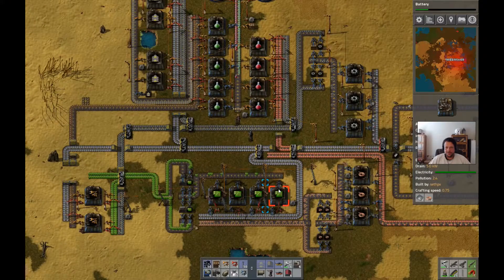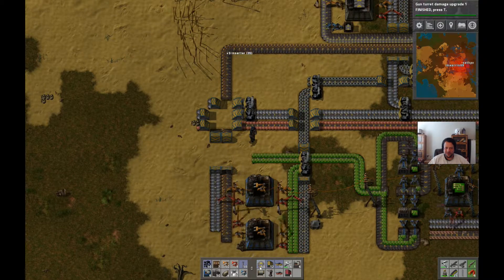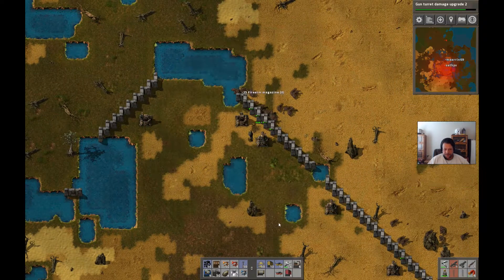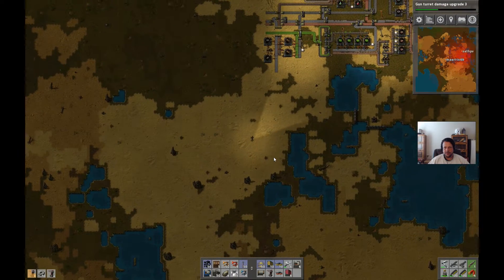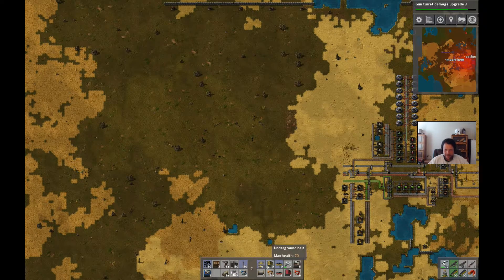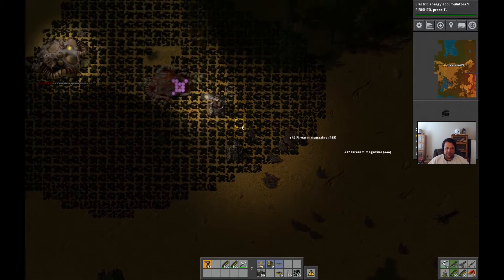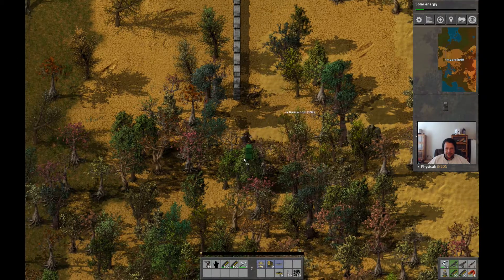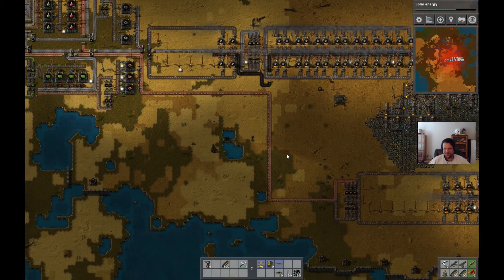mearrin69 and Dalsoo do Factorio - EP06 - The first oil war!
Hey, guys! Welcome to this collaborative series between me and Dalsoo, a great YouTube producer who covers a ton of interesting strategy and other games. We're going to be working together in the all new Factorio 0.13 release to beat back the biters and launch a rocket. Join us for the ride!

Be sure to check out Dalsoo's YouTube channel. He delivers great commentary and covers some exciting games.

Factorio is a great building and automation game. Check out the company web site and forums and the store page on Steam. It's a cool game so give it and the developers some love!